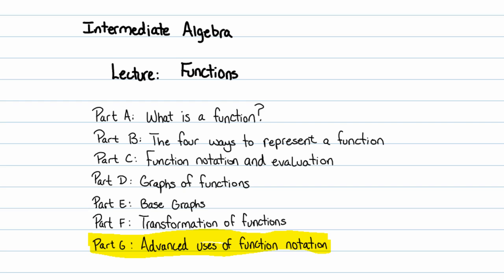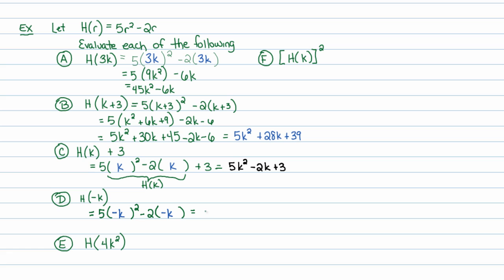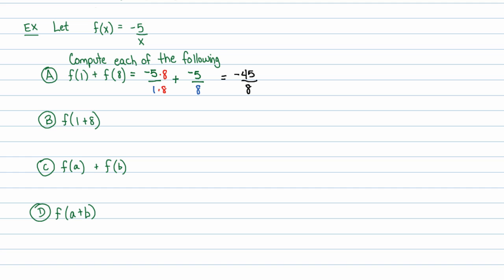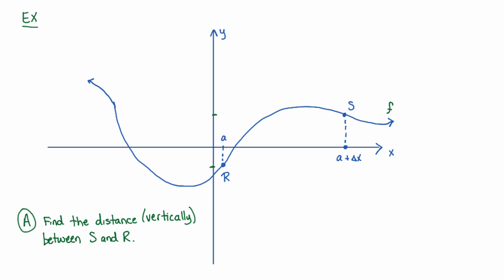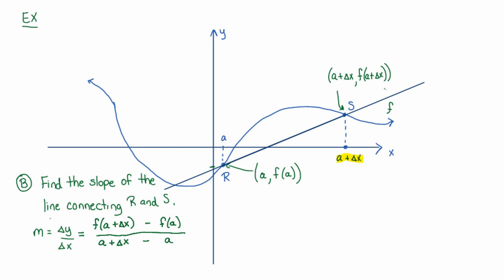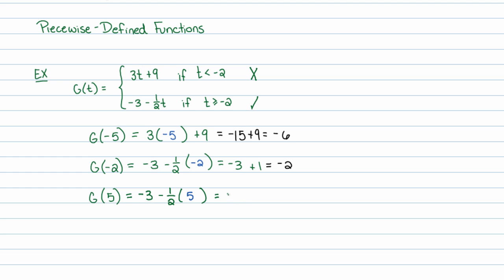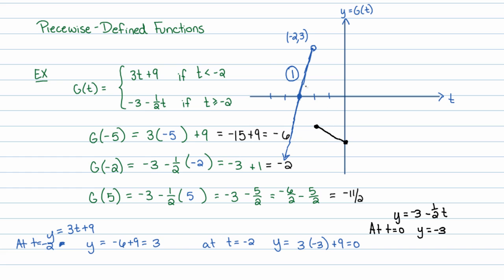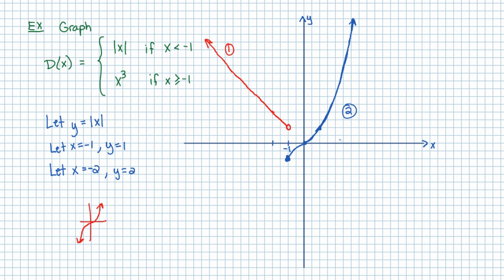Intermediate Algebra - Functions: Advanced Features (Part G)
In this video, I discuss evaluating functions at algebraic expressions.  I also discuss piecewise-defined functions and some more advanced topics.